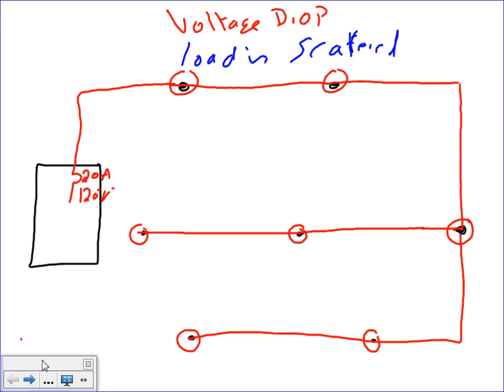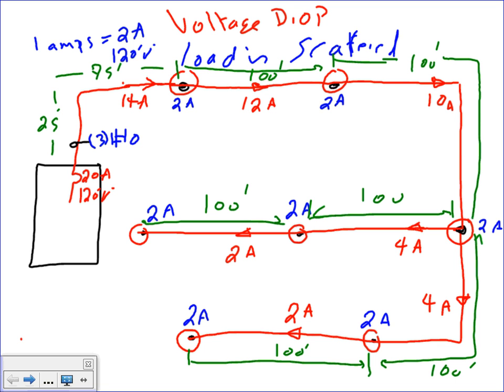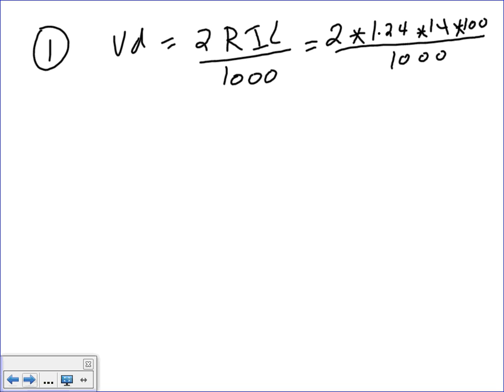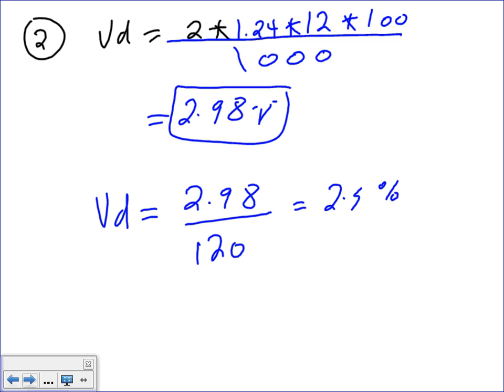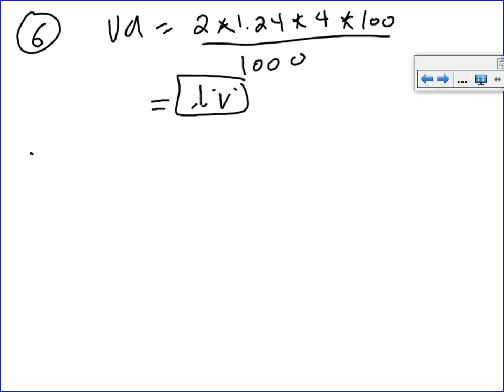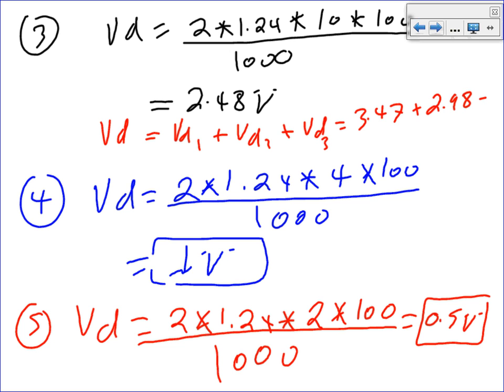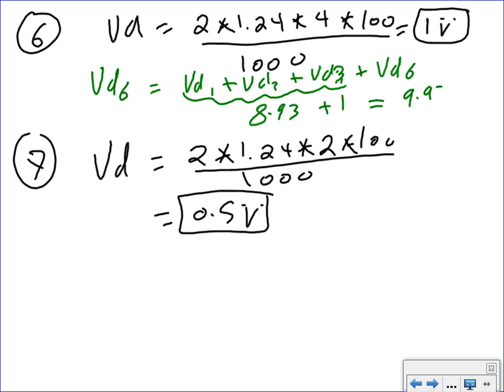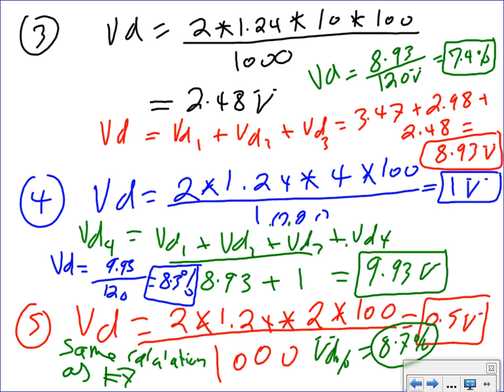Voltage Drop (2)-U#8-10-18-10.wmv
Voltage Drop Calculations based on NEC.